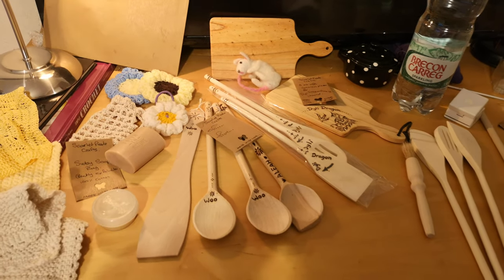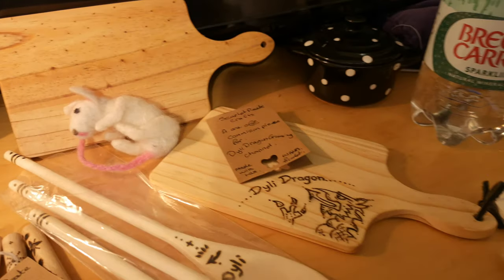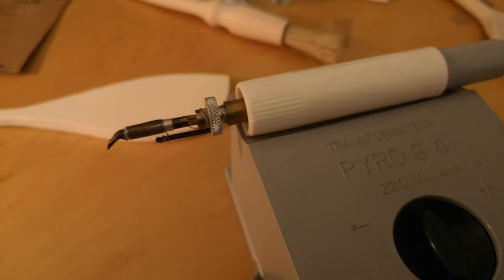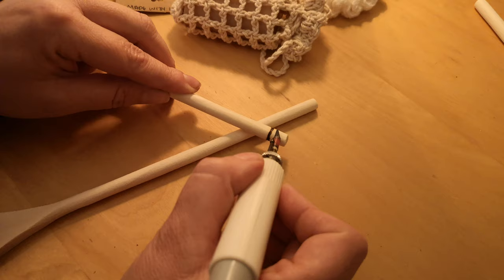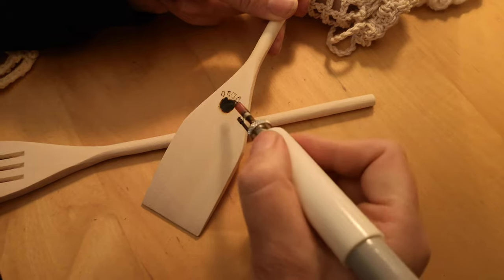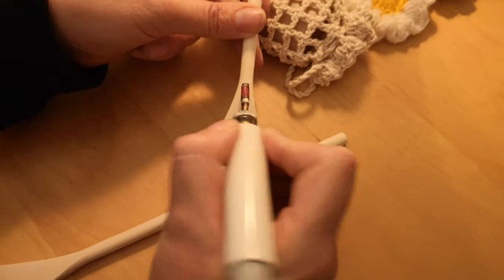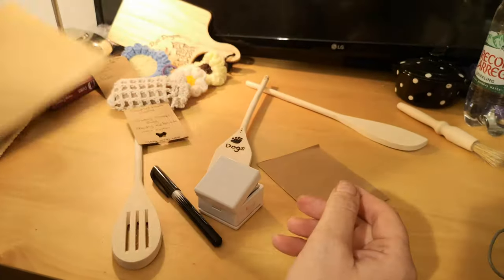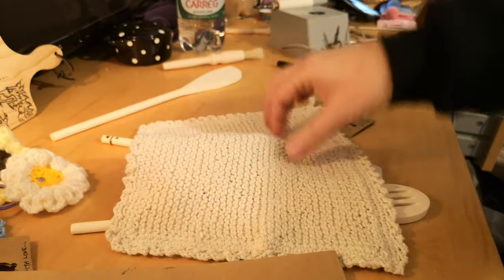Scarlet Peate crafts. How to do pyrography & create simple labels too.